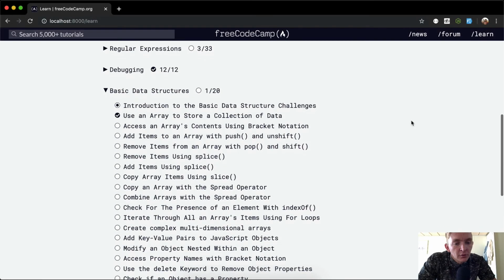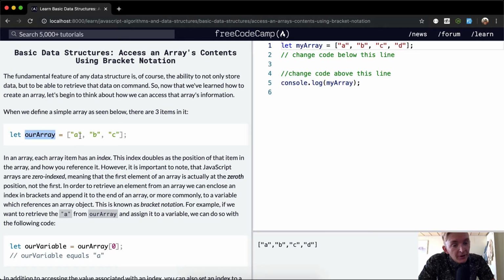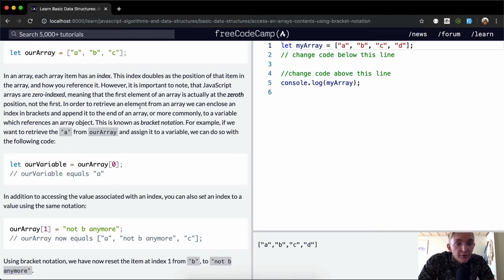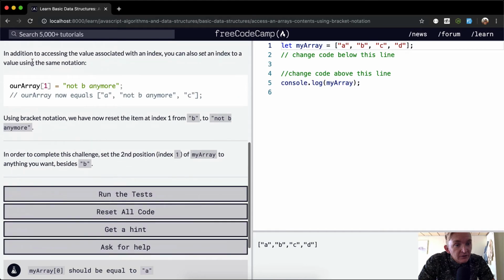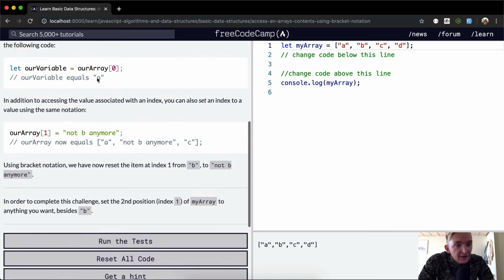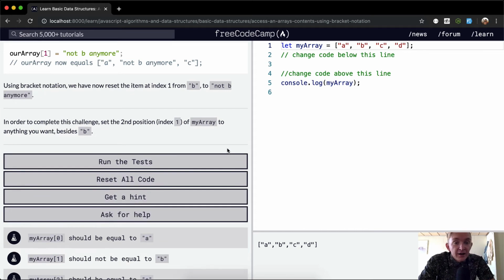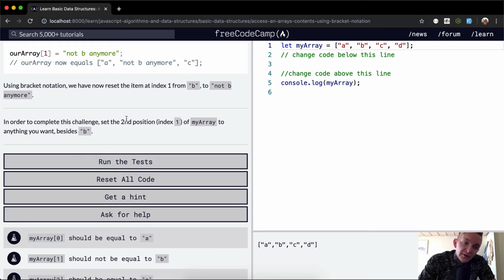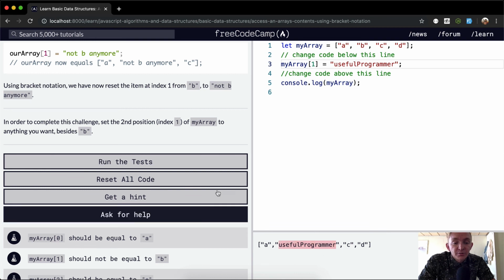Access an Array's Contents Using Bracket Notation - Basic Data Structures - Free Code Camp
In this basic data structures tutorial we access an array's contents using bracket notation. This makes up one part of many to conclude the JavaScript basic data structures curriculum. This is all thanks to Free Code Camp curriculum. Enjoy!